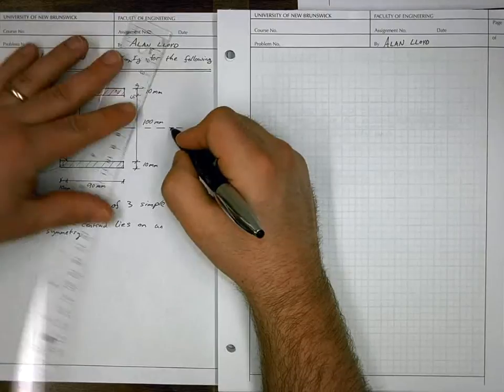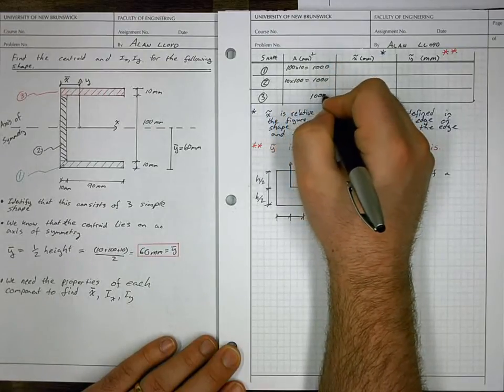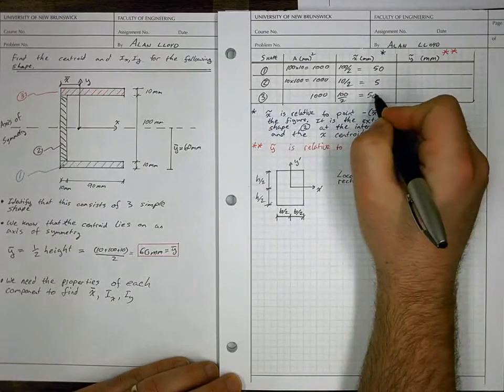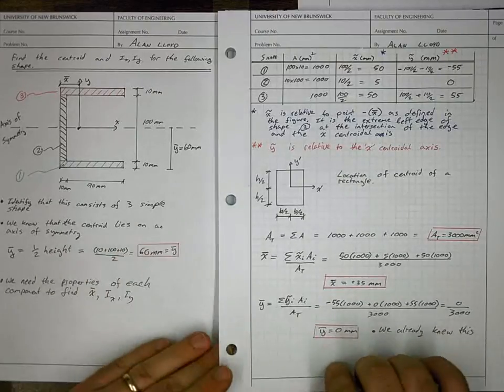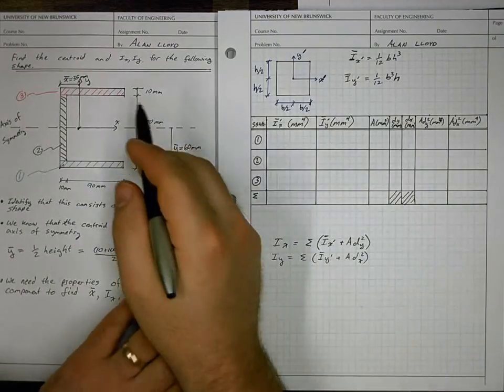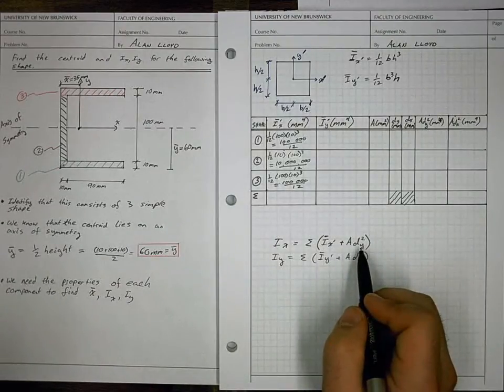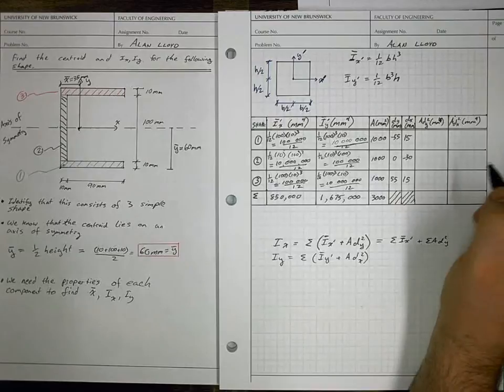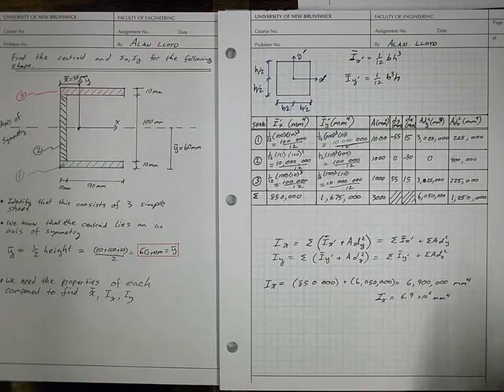Moment of Inertia and Centroid of a Simple Composite Shape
Example of finding and the centroid and the moment of inertia for a simple shape that is composed of a set of discrete parts (a composite shape). The parallel axis theorem is used to find moments of inertia.

This video was created as part of the CE 1023 Statics for Engineers course at the University of New Brunswick.